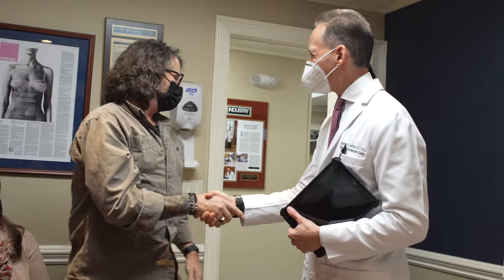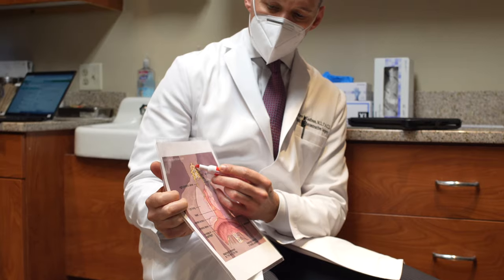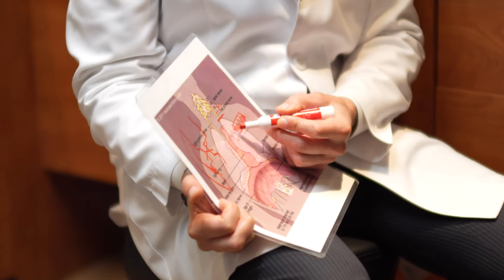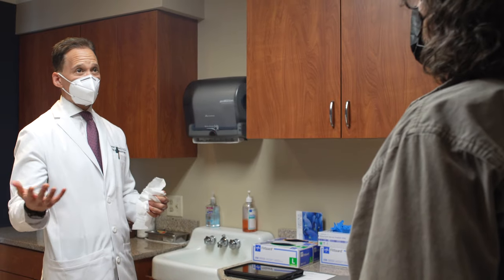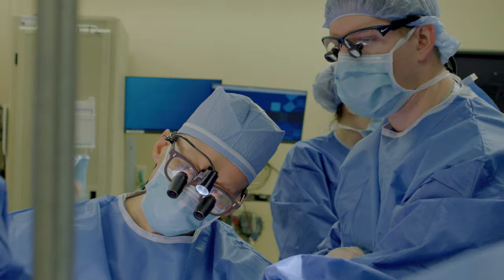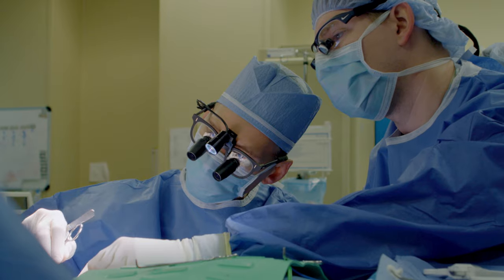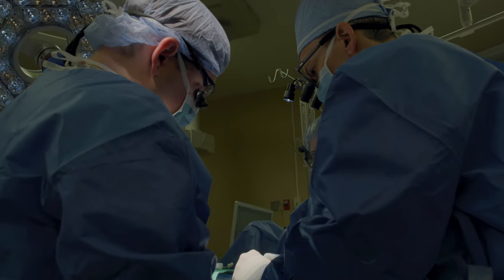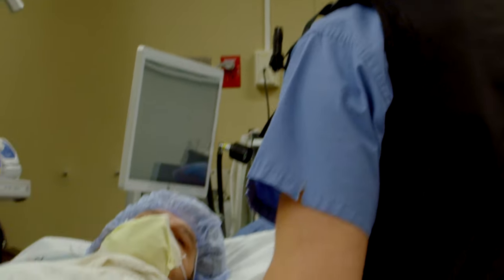Phrenic Nerve Surgery for Diaphragm Paralysis: Greg's Story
Greg, a resident of Toronto, Canada, had breathing issues for years before he was properly diagnosed with diaphragm paralysis. There weren’t any treatments available in Canada for his condition. However, his doctor had heard about a life-changing procedure pioneered by Dr. Matthew Kaufman based out of Jersey Shore University Medical Center in Neptune, NJ. The procedure corrects function of the diaphragm muscle. Gregory underwent the procedure in 2017 and felt better immediately, but after a few years, his symptoms returned. Dr. Kaufman advised he was experiencing a rare occasion of relapse and suggested a revision phrenic nerve procedure.
Learn more about the Center for Treatment of Paralysis and Reconstructive Nerve Surgery